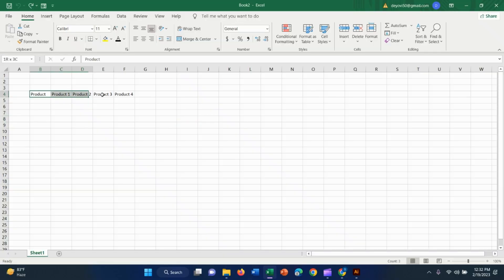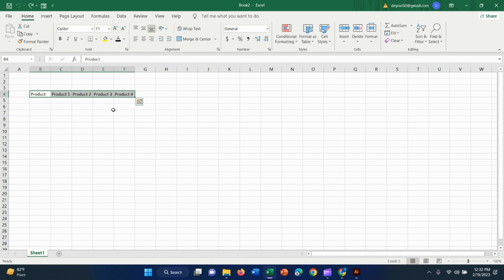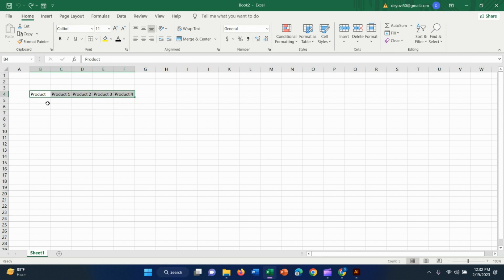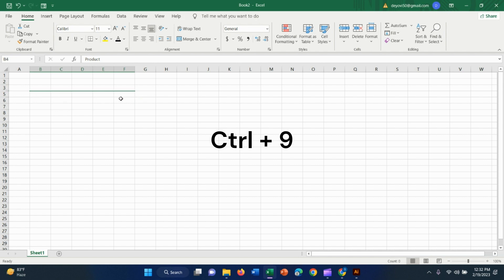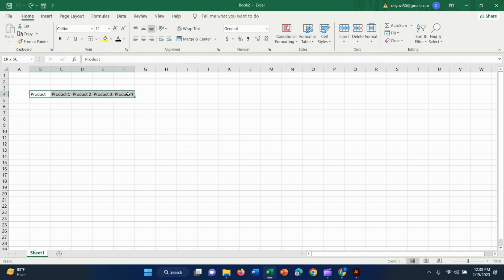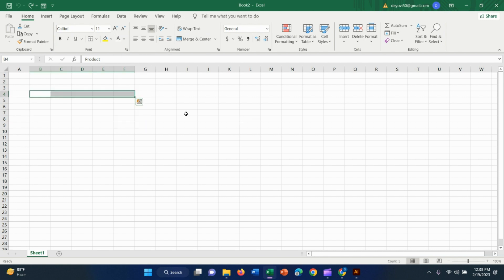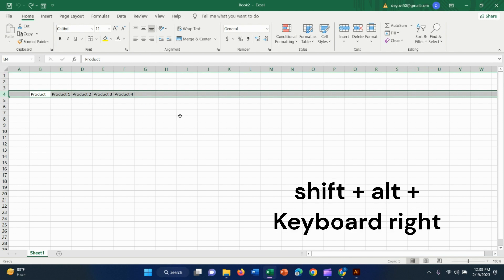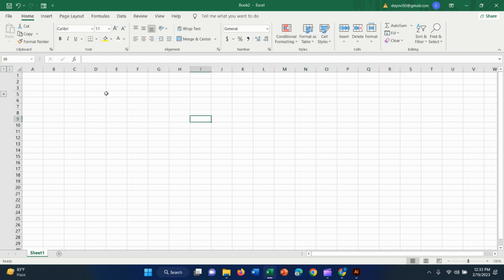3 Great Ways To Hide values in Excel || Microsoft Excel | Practice for Skill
Hello guyz. This is my new video. I am still learning and share with you guyz.If you like this video please tell me which part or if you don't so please tell me what can i improve in this video?